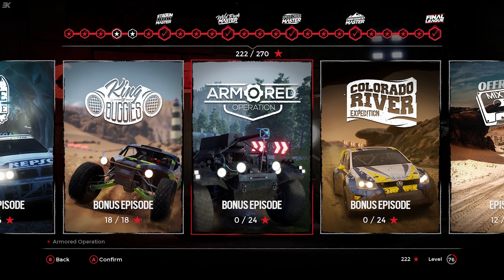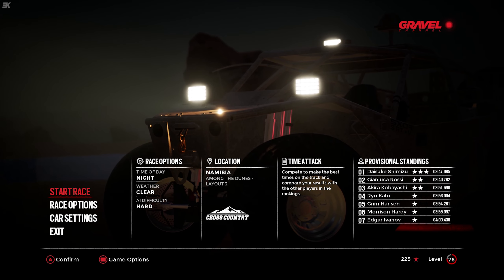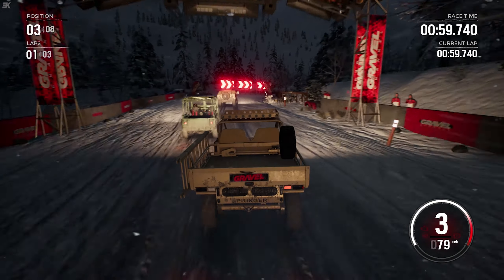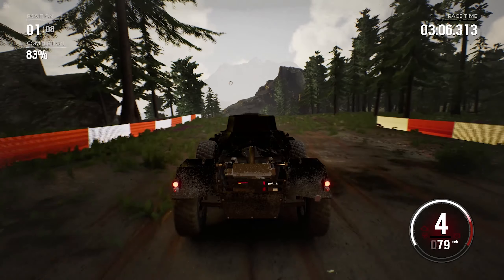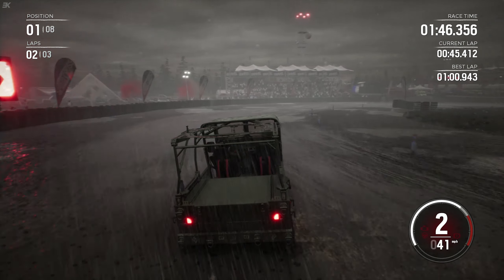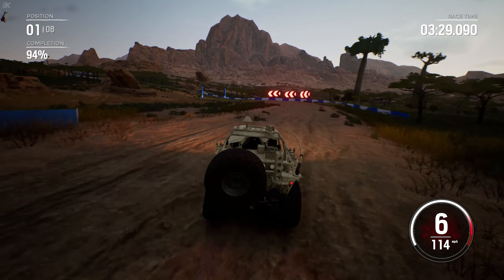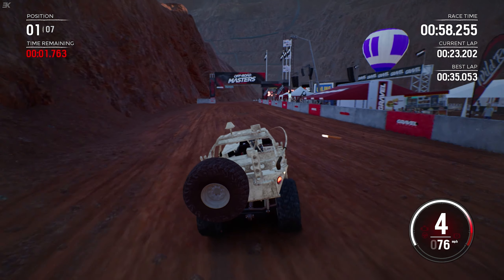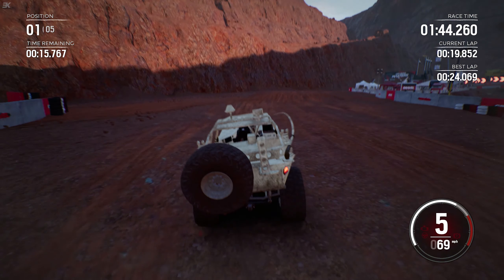Gravel | DLC: Armored Operation (Part 24)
Wouldn't want to get in the way of these vehicles, especially the Tomcar.